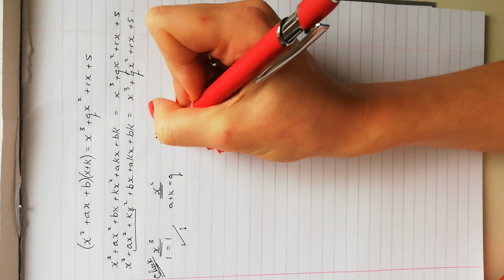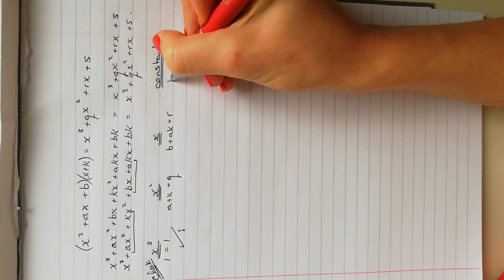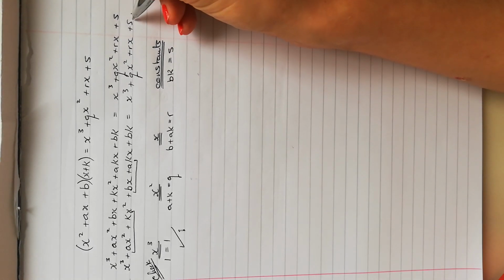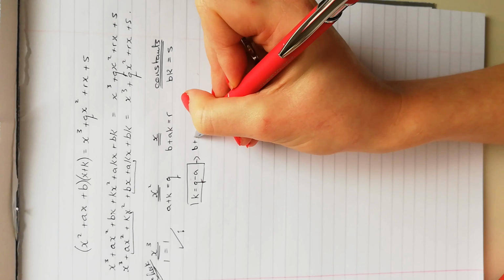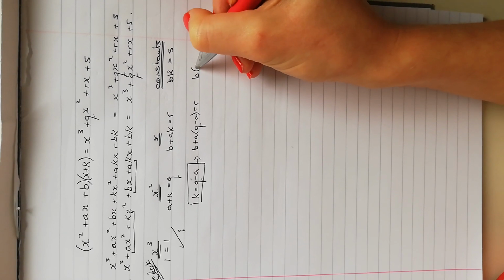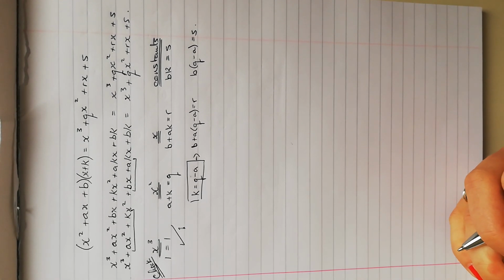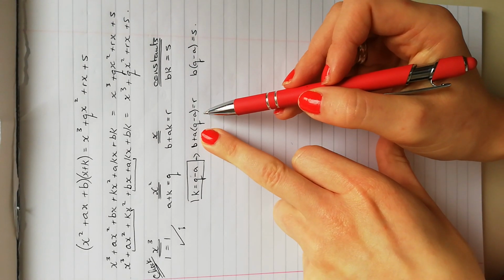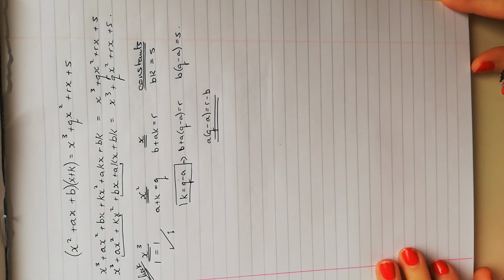Undetermined Co-Efficients Multiplication Method Q8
Higher Level Leaving Cert Maths